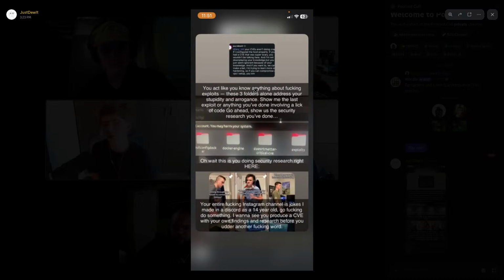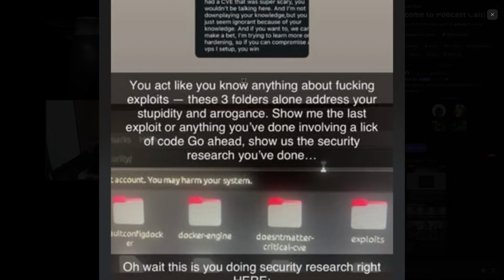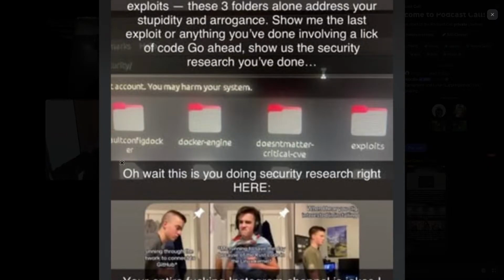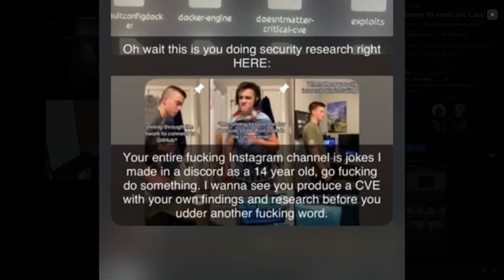Larpcast Episode 4, Featuring: Andy Sharma - LIVESTREAM